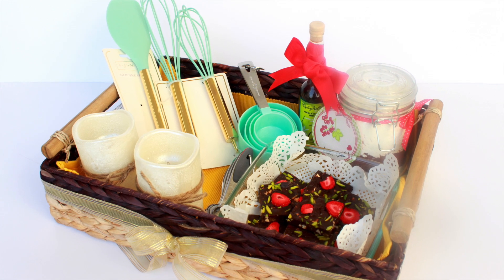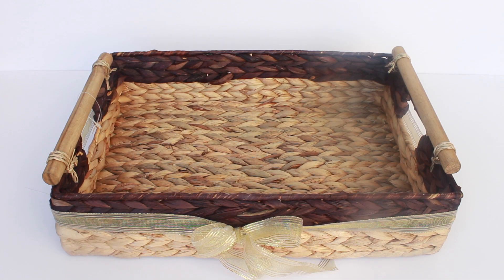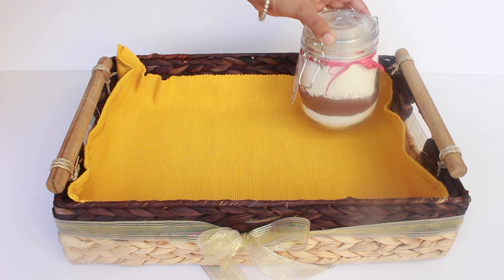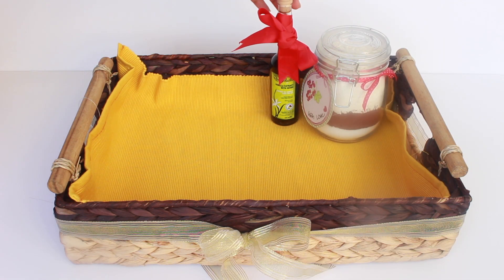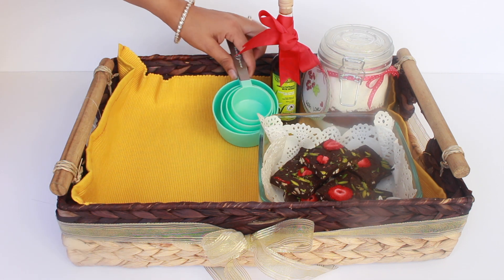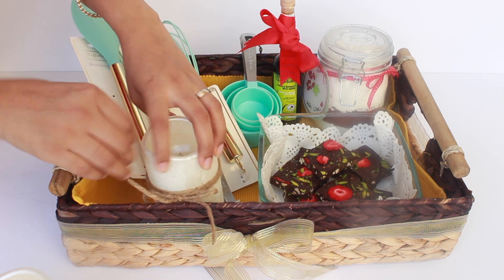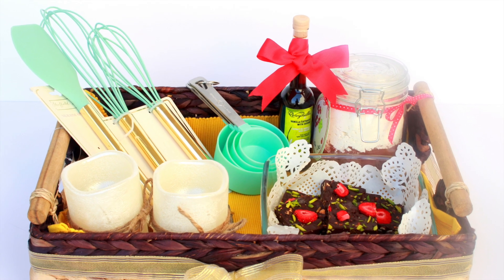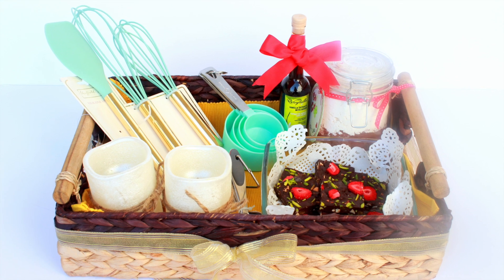DIY Gift Basket | Diwali Special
In this video we put together a gift basket with some edible gifts and some tools perfect for gifting this festive season: